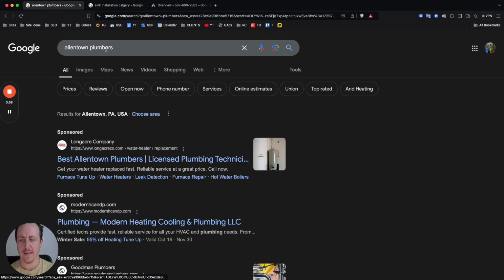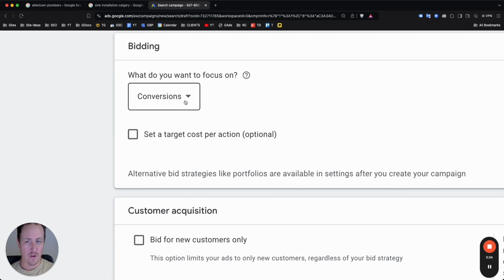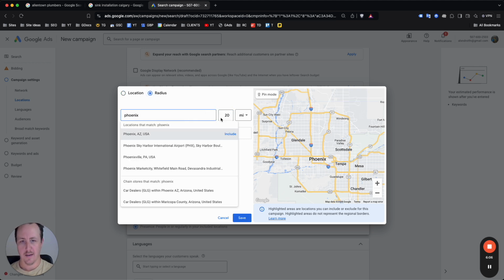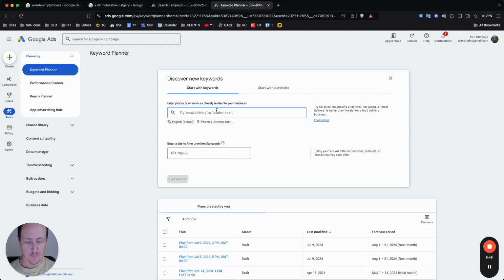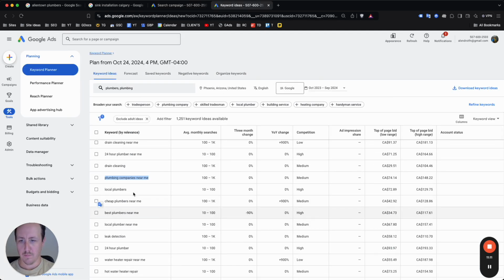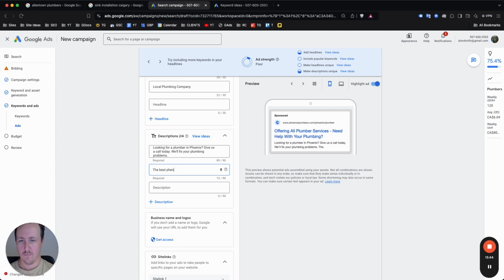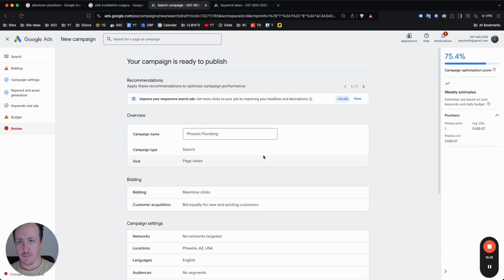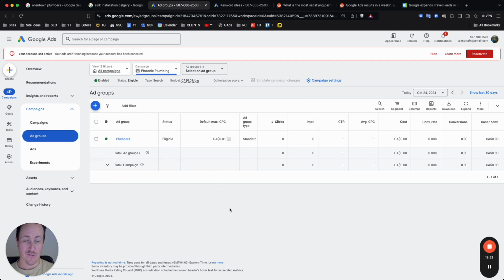How to Get Plumbing Leads With Google Ads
✅ Need help with your Google Ads? Let's talk

In this video I’m walking you through exactly how I set up Google Ads for plumbers so you can start getting consistent plumbing leads every day instead of hoping referrals show up.

I kick things off by showing you real search results and why most plumbing competitors are wasting money with irrelevant ads, bad targeting, and the wrong landing pages.

Then I build a search campaign from scratch: choosing the right campaign type, tightening location targeting, setting up manual CPC, and avoiding the common “smart / PMax” traps that kill local lead gen.

After that I get into keyword and ad-group structure, explaining how to separate services like emergency plumbing, water heaters, and drain cleaning so your ads and pages match exactly what people are searching for.

I wrap up by showing the final ad build (headlines, descriptions, sitelinks, callouts), how to switch match types in bulk, and how to set realistic CPC limits and budgets for a competitive trade like plumbing.